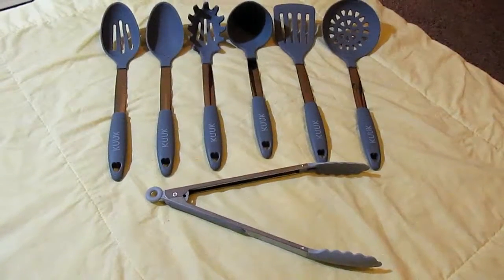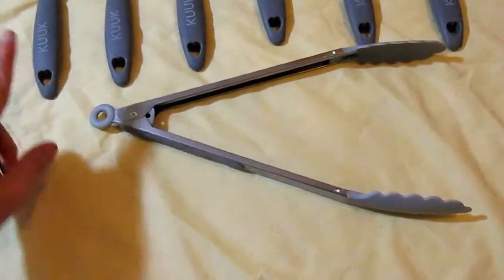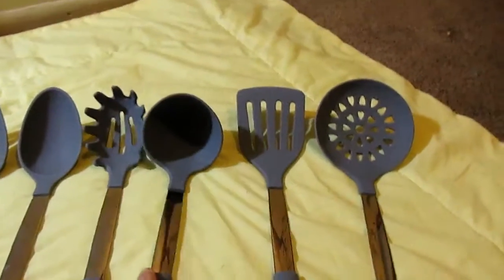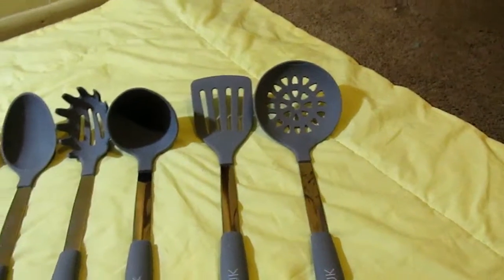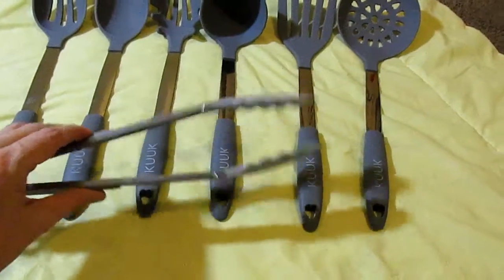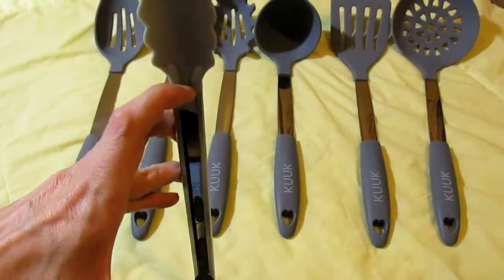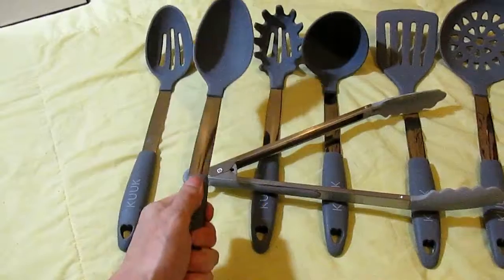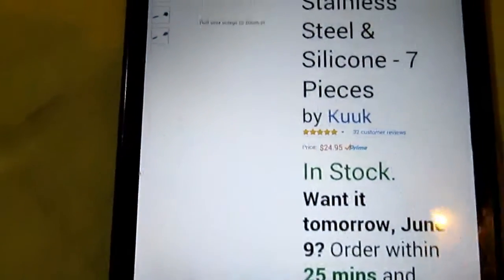Kuuk Kitchen Utensils Review